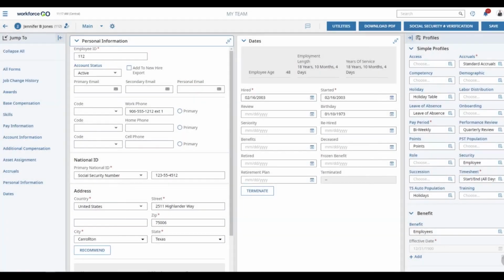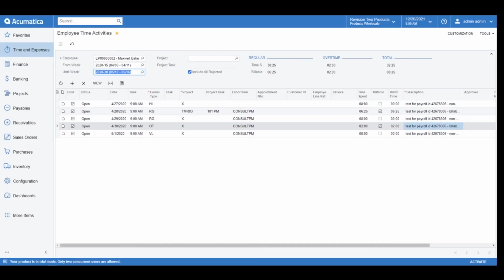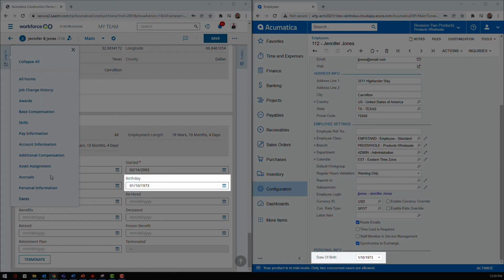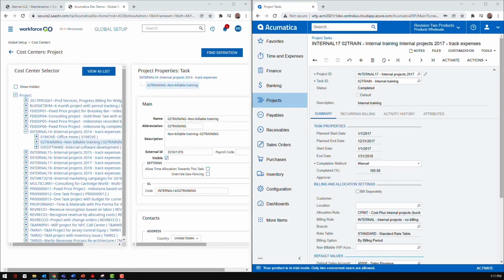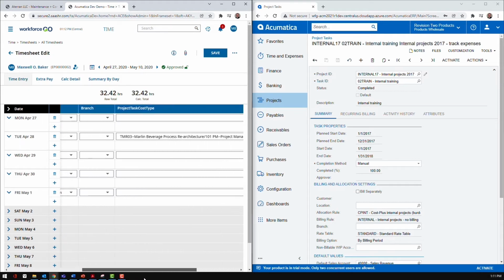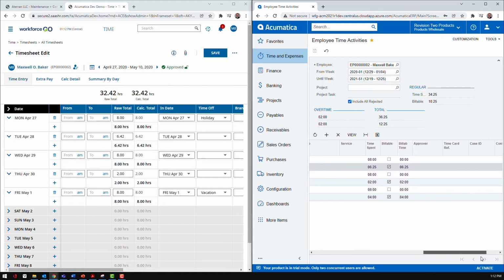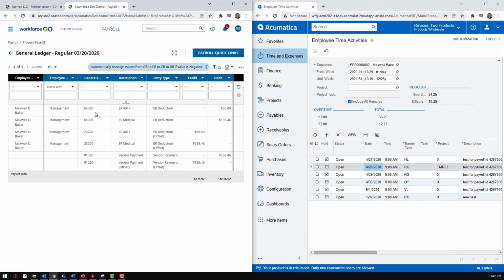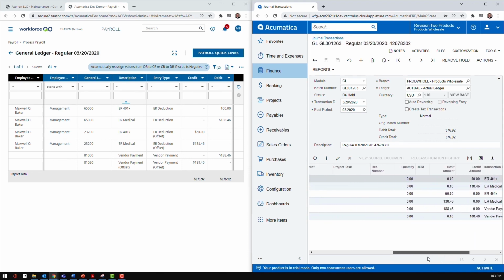Acumatica & Workforce Go - Better Together ERP & HCM Integration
Workforce Go payroll, HR, and timekeeping integrate seamlessly with your Acumatica ERP. You can synchronize employee details, cost centers, payroll allocations, time entries, and more to enjoy a unified experience in real-time—with one employee record.

A unified platform with true, bi-directional communication gives you:
- Single employee record
- Real-time data access
- Single source of truth
- Customizable workflows
- No manual data transfer
- Single login access to system capabilities
- Common user interface, database, workflow, reporting engine, and security